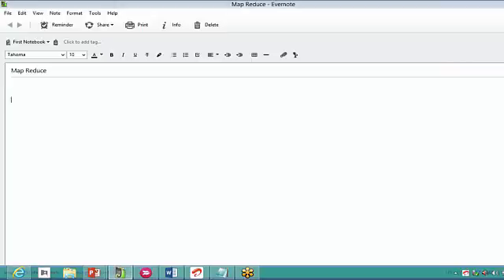Mapreduce Tutorial | Mapreduce Example Part 1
Mapreduce Tutorial | Mapreduce Example Part1
This Mapreduce Tutorial video gives a brief explanation about a simple example of how to write a mapreduce program to count the no.of cards in each shape.